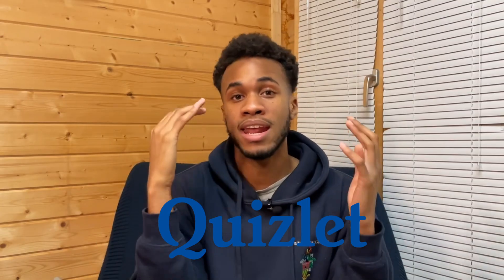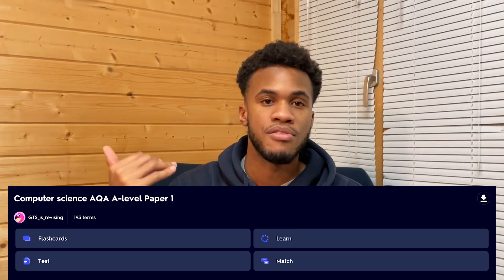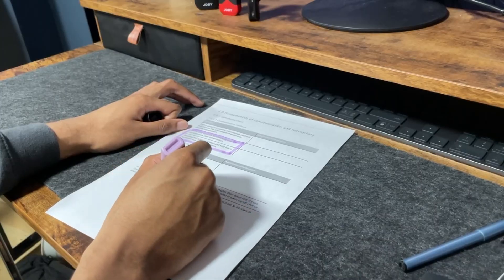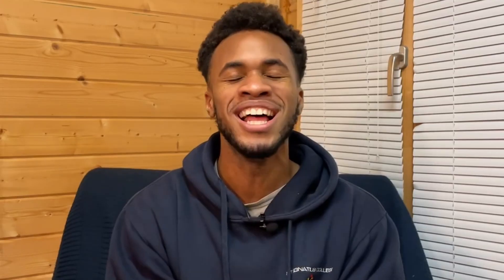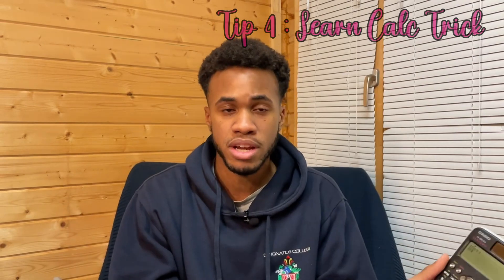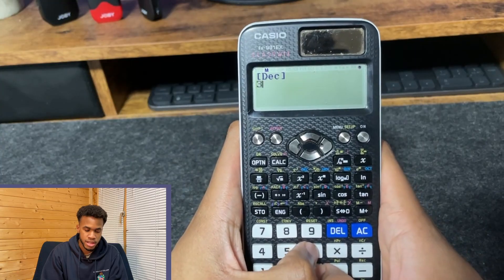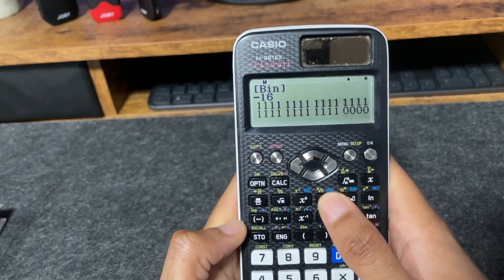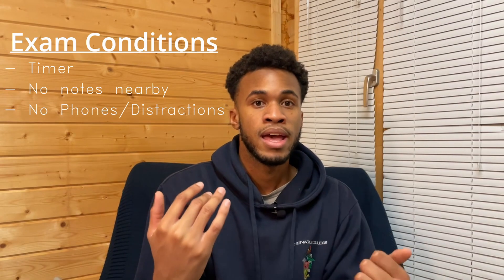From a C to an A in A-level Computer Science in 1 Month | Revision Tips & Tricks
If you are new welcome to the channel. In this video, I go through Tricks and Secrets that helped me go from a C to an A grade in A level Computer Science.

Just for context, I studied AQA with Python.

My other A-level subjects were Maths, Further Maths & Physics. I am now studying electrical and electronic engineering at UCL :)
But I hope you are doing well and have enjoyed this video.

They will come out very soon in God's will! 🙏🏽

My CompSci NEA report:

Quizlet Flashcards (Tip 1)
AQA

Also, try out Anki Flashcards

Specification + PMT Notes + YouTube (Tip 2)
Spec :

Workbooks (Tip 3)
AQA
Paper 1

Paper 2

Math Essentials

OCR Workbooks:
Workbook 1

Workbook 2
Wikibooks (Tip 6)

Computer Science Programming Qs mentioned at 10:06

Timecodes :
Intro - 0:00
Use Quizlet & Anki - 0:55
Follow Spec & PMT - 2:33
YouTube - 3:58
Practice Workbooks - 4:24
Calculator Trick - 5:18
Past Papers - 6:17
Interlude - 7:04
Section C & D - 8:21
Section  B - 9:31
Section A - 10:55
Lay off Coursework - 11:55
Take Breaks - 13:40
Outro - 14:25

🎥 How I created this video 🎥
Recorded on: iPhone 12
Edited on: Davinci Resolve 18
Filming gear: dji osmo

God bless you all! And stay hydrated!!!